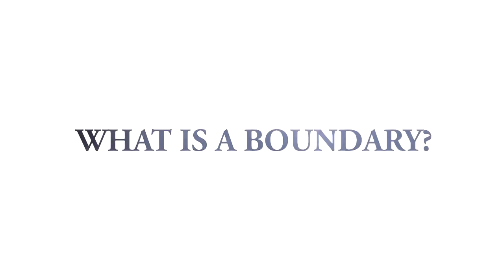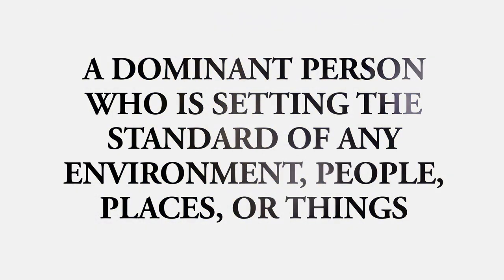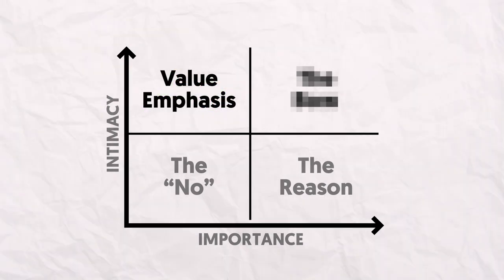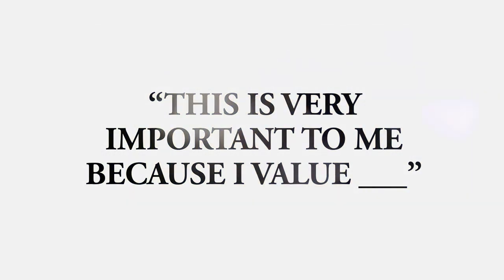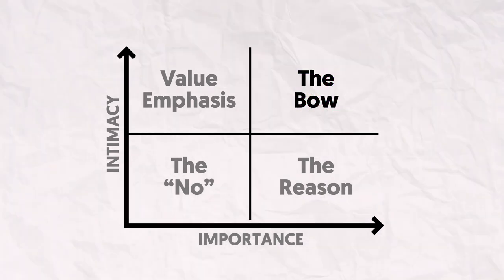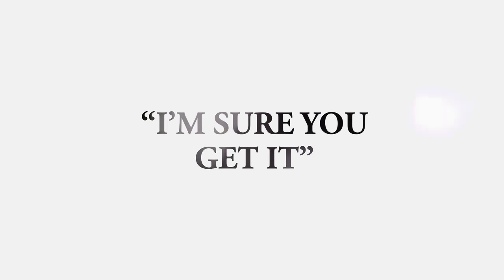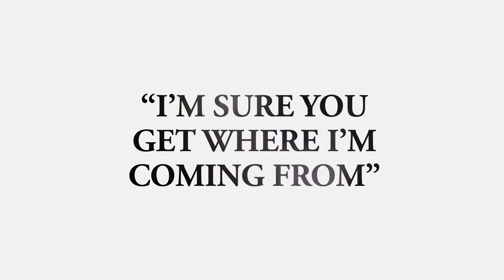Use THESE 4 Steps To Set Boundaries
0:00 The Key Principle To Social Boundaries
2:53 Core Issue Of Boundary Setting
6:19 Real Standards VS Secret Standards
9:09 Boundary "Words To Use" Framework
10:11 The "No"
10:30 The Reason
11:07 Value Emphasis
11:33 The Bow
12:03 2 Key Mistakes To AVOID
15:30 On Family Members and Close Friends

Boundary "Words To Use" Framework
1) The "No"
"Hey that's not a priority right now."
"I won't be able to [make it / do that / be there]."

2) The Reason
"I won't be able to because [insert reason here]."
"Not [right now / at this time / this week] because [insert reason here]."
Ex. I'm focused on paying off my debt and prioritizing non essential spending towards my debt pay off.
(Share as little or as much as you'd like here. Generally, the more sensitive or relationally close to me someone is, the more I offer relevant details).

3) Value Emphasis
"This is important to me."
"I value [insert value here]."
"I know you want what's best for me." [assigning a value to the other person]

4) The Bow
"I'm sure you understand."
"I'm sure you're with me on this."
"I'm sure you get it."
"I appreciate you asking." [if they asked for permission]